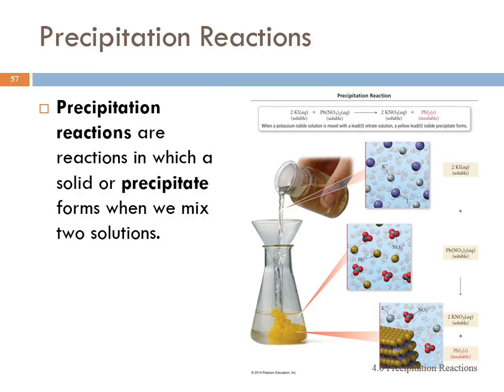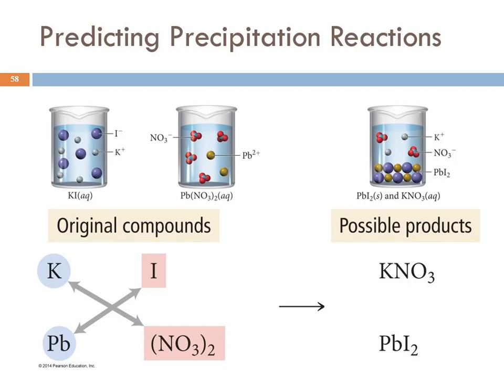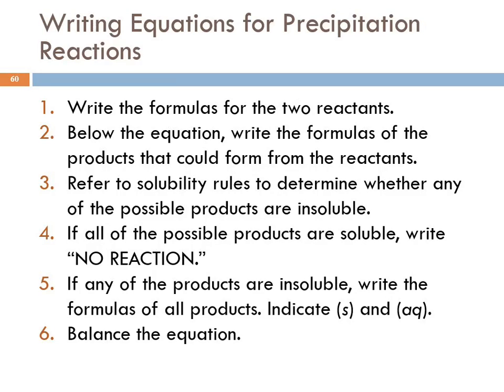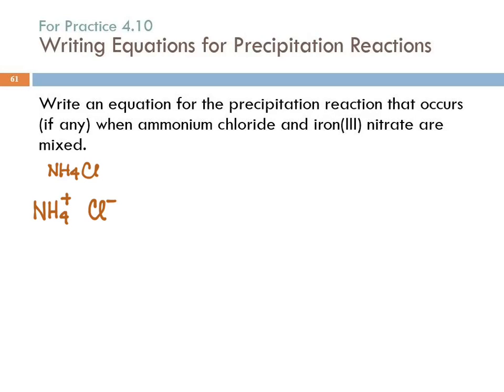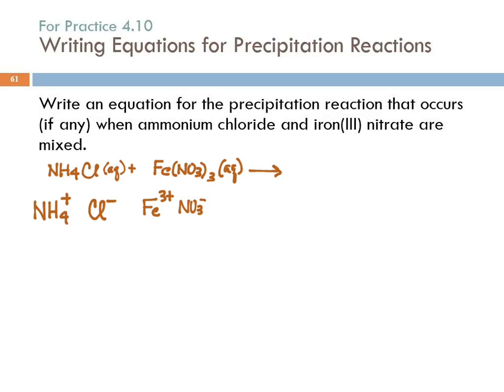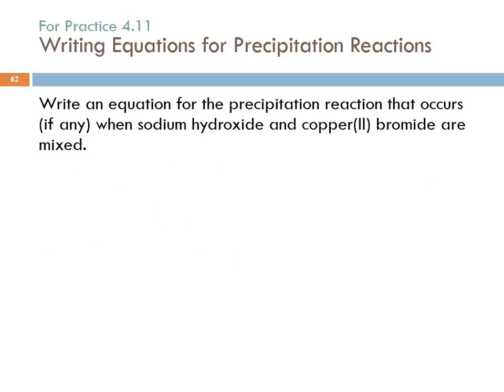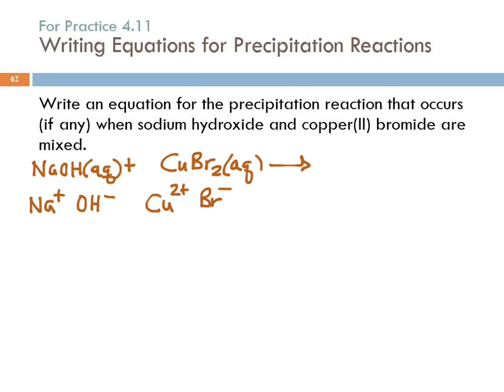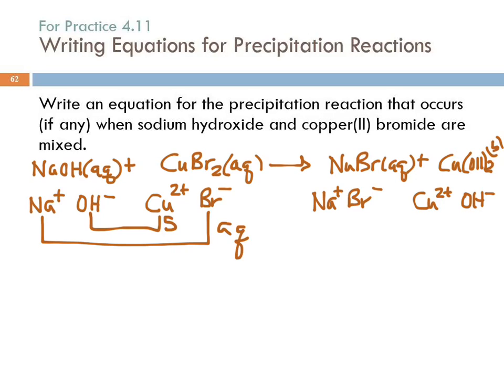4.6 Precipitation Reactions